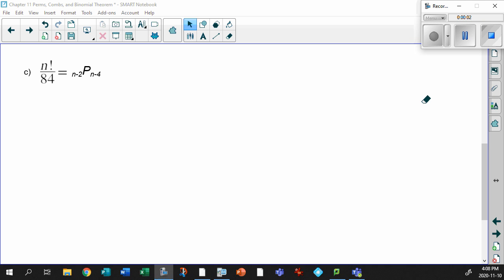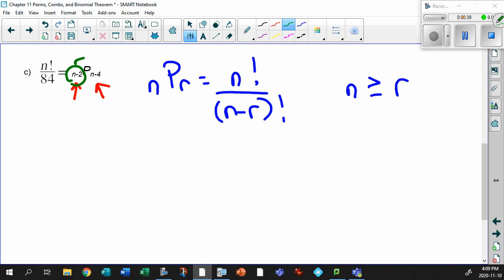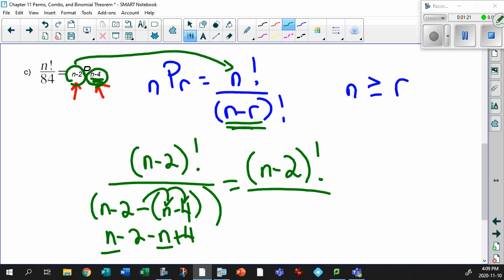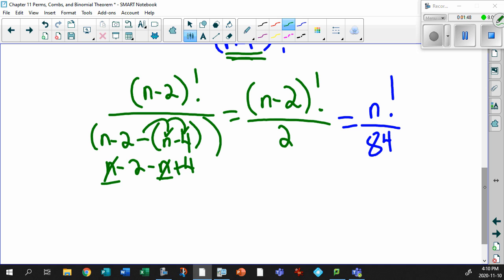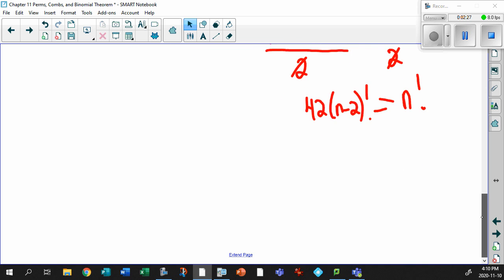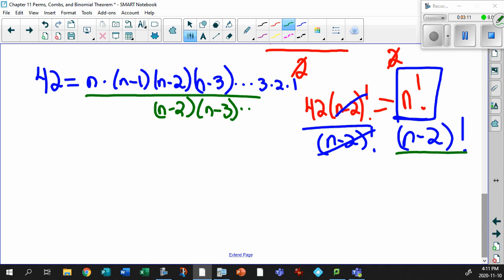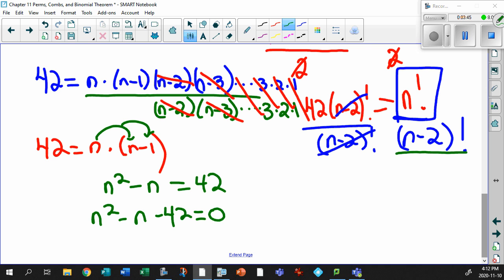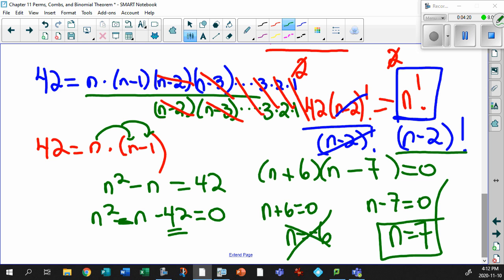Unit 11 1 22 Playing with the Perms Formula Part 3